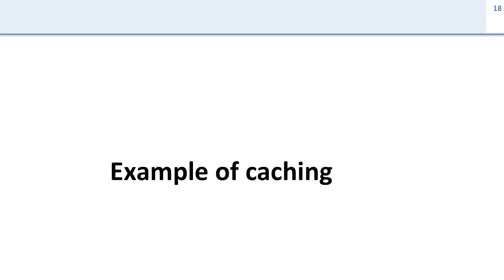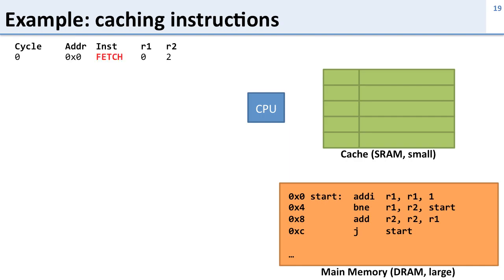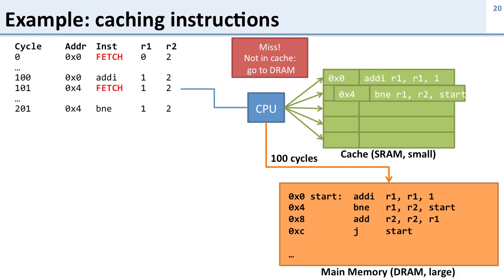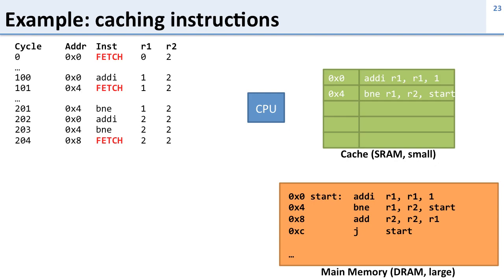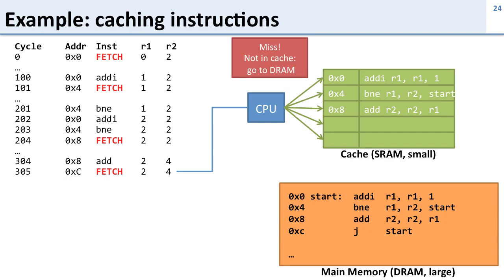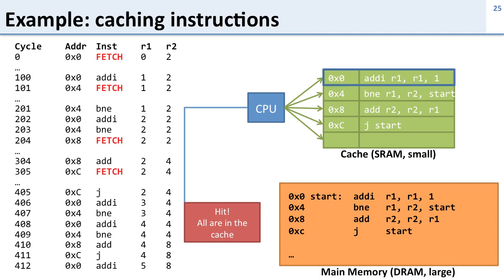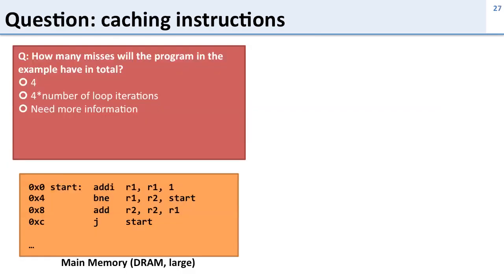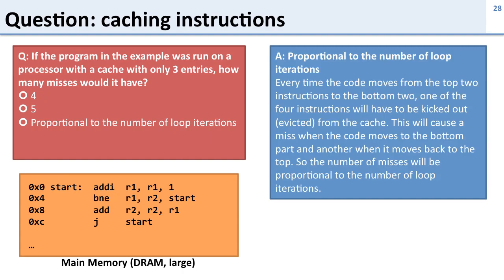L11 3 example instruction cache quiz